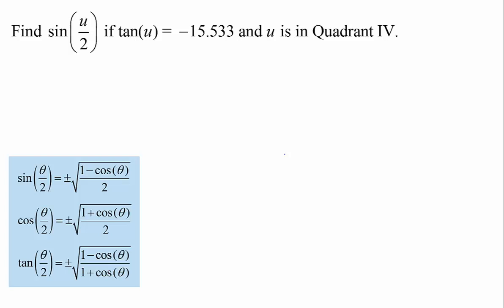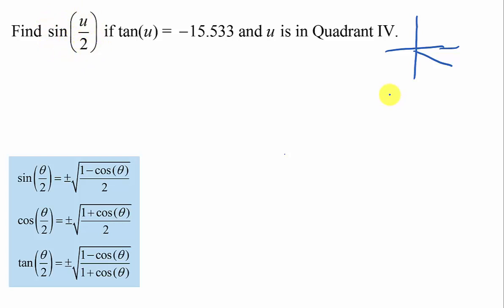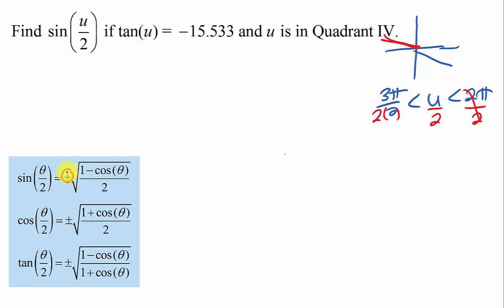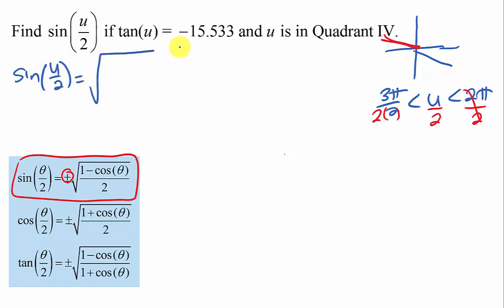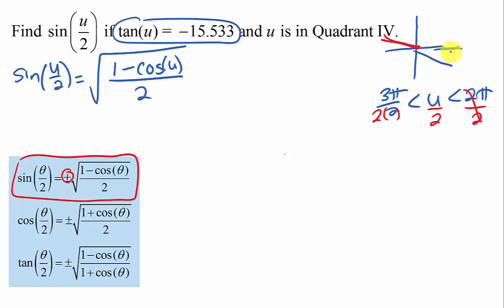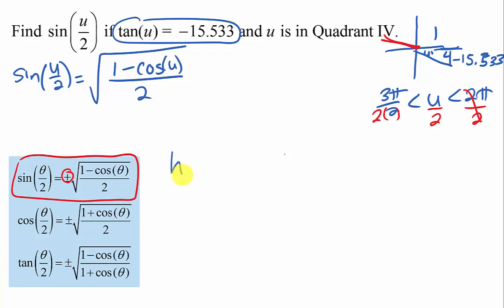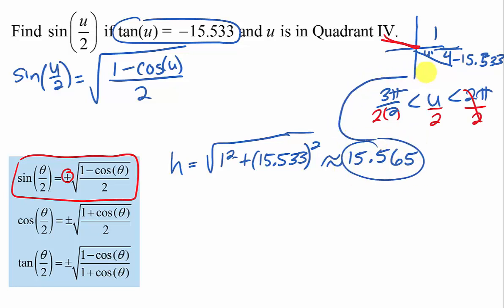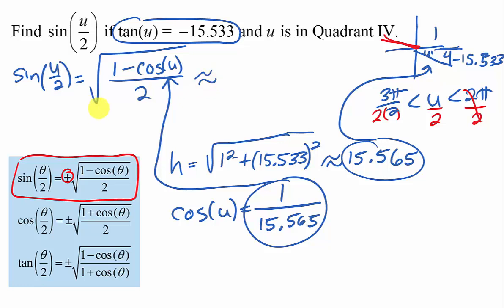Find sine half angle given tangent